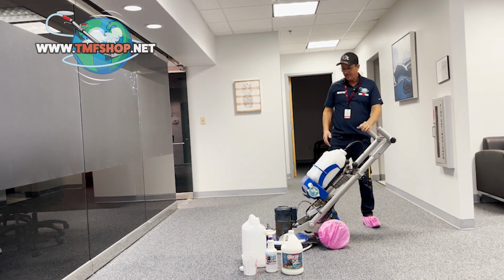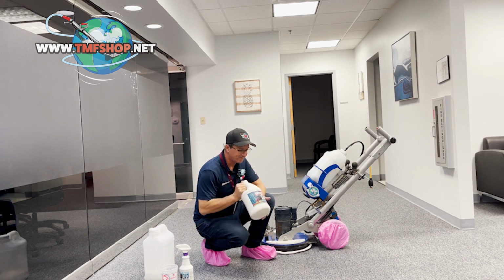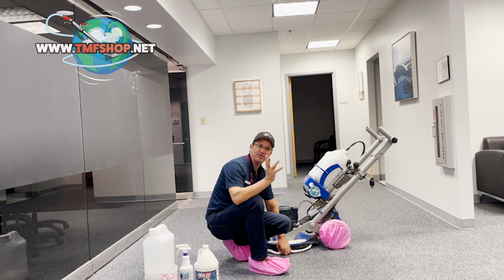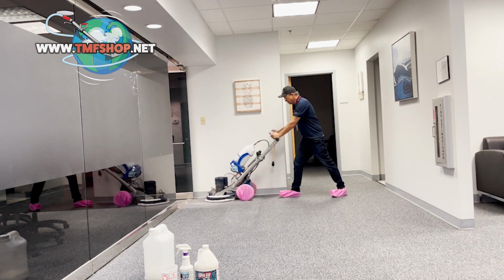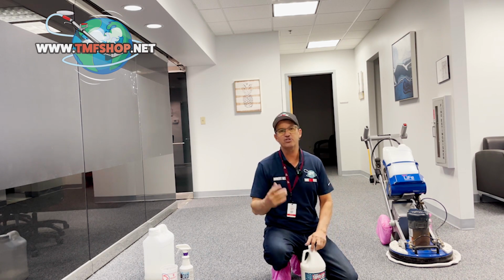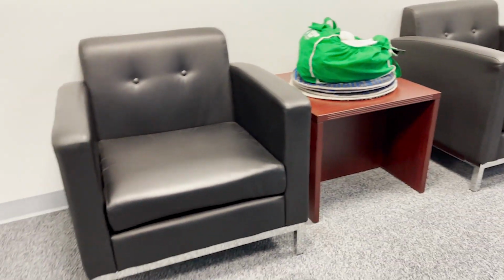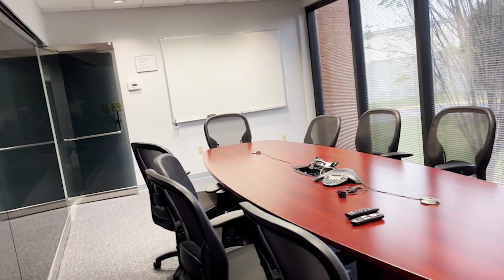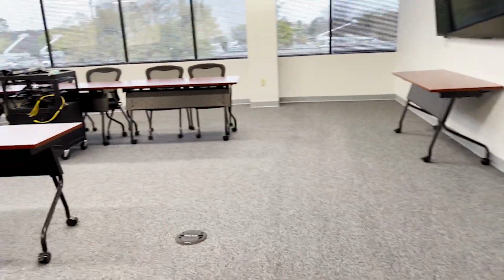Cordless Carpet Cleaning In an 6 Story Building With An Orbot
Carpet cleaning in a 6 story building with multiple floors can be a challenging task, but it is essential for maintaining a healthy and hygienic environment. The cleaning process typically involves several steps, starting with a thorough vacuuming to remove any loose dirt and debris. Instead of steam cleaning we took out the Orbot Life machine BUT the brand new Orbot Lio cordless machine is launching, links at the bottom of this if you're interested. The carpets are normally steam cleaned with a truckmount or portable using high-pressure hot water extraction to remove dirt, bacteria, and allergens, leaving them fresh and clean with TMF chemicals...Although this process can be time-consuming but with the new Orbot Lio machine cuts your cleaning time in half! This aint your normal vacuum wars type of video here!